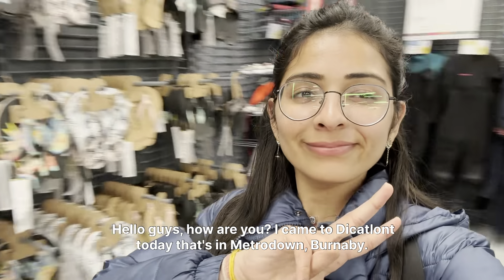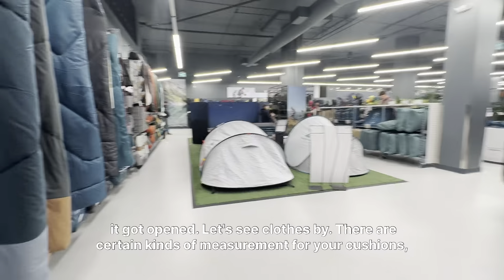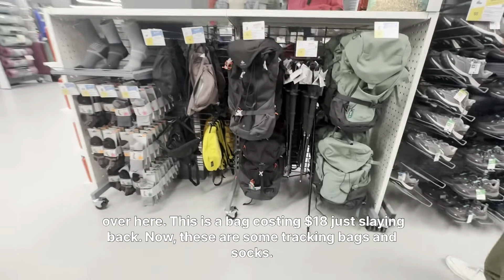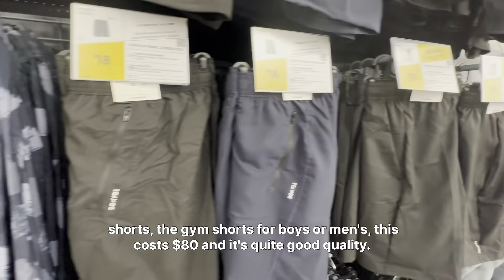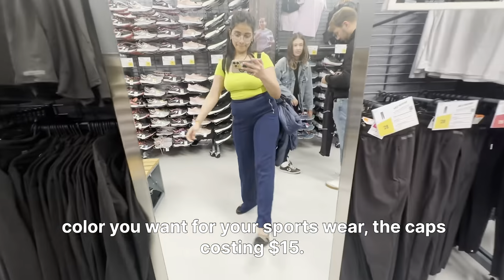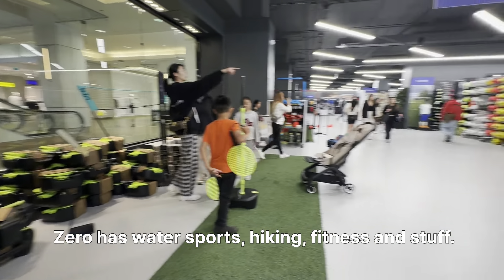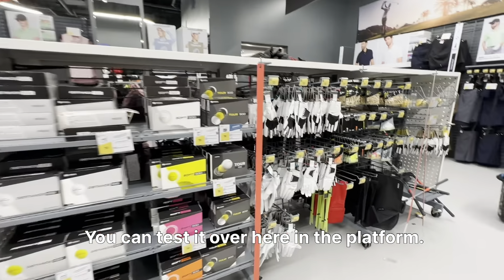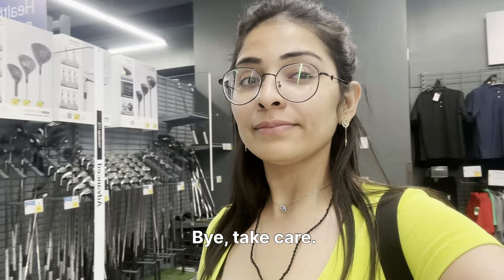Visit to Decathlon Store in Vancouver , British Columbia | Active wears | Great Deals